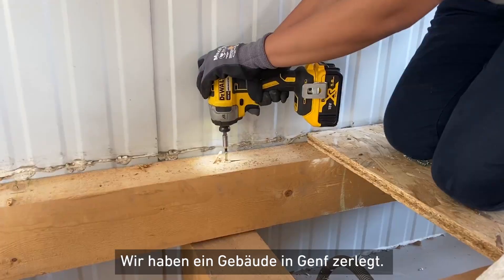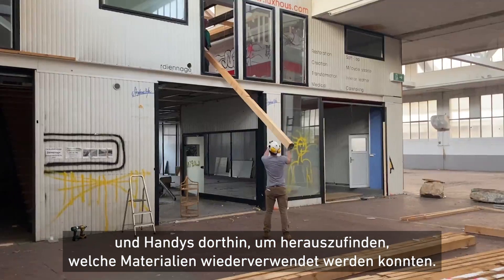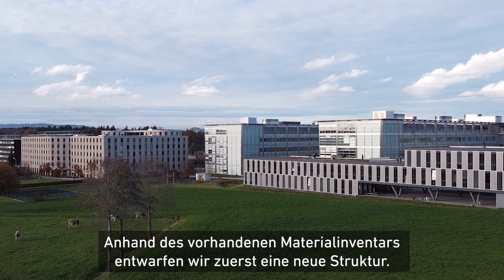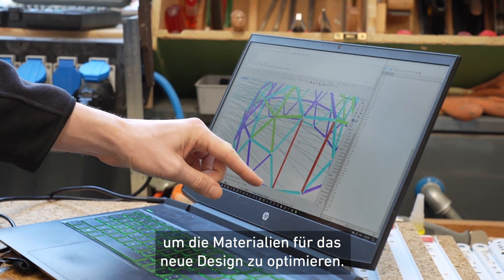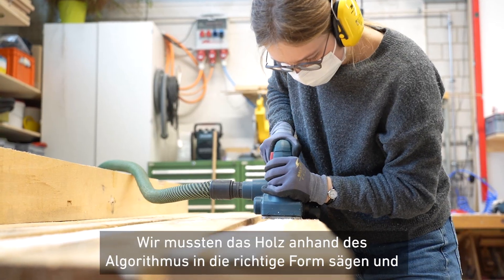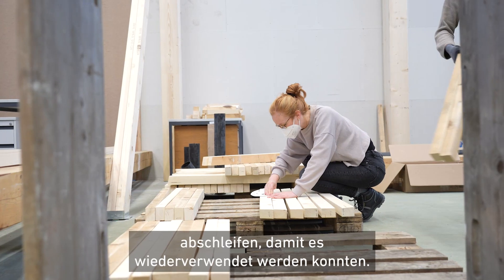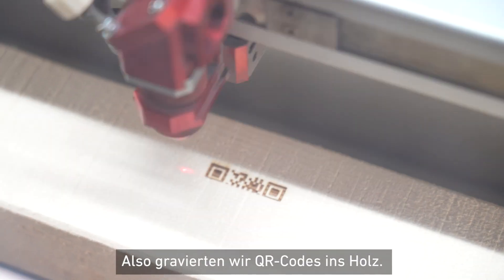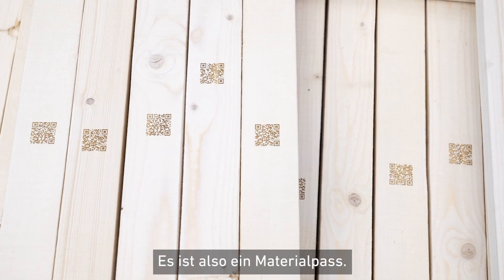Diese Kuppel besteht aus Abfall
Catherine De Wolf ist überzeugt, dass die Digitalisierung den Weg hin zu mehr
Kreislaufwirtschaft im Bausektor ebnen kann. Wie das gehen soll, zeigt die Assistenzprofessorin mit ihrer Forschungsgruppe in einem praktischen Projekt.